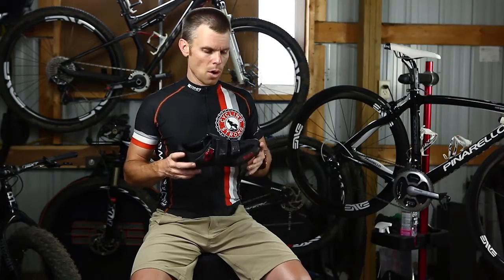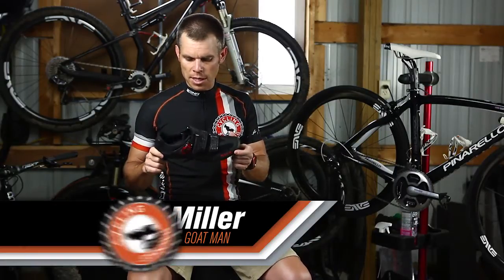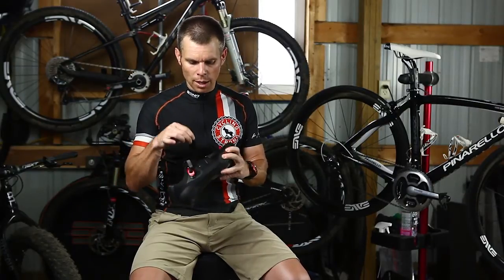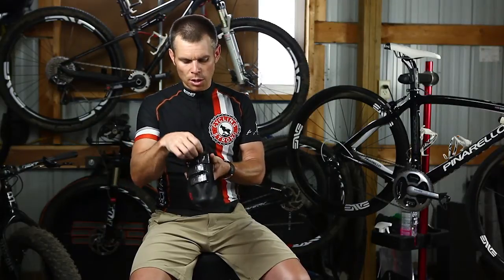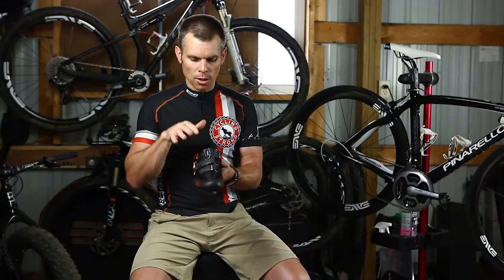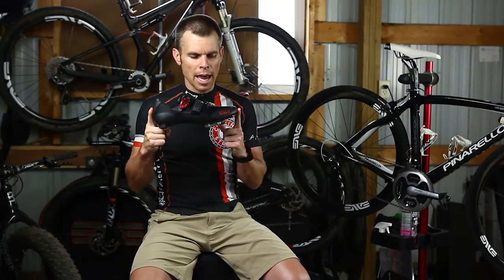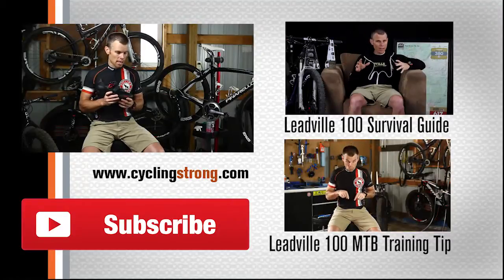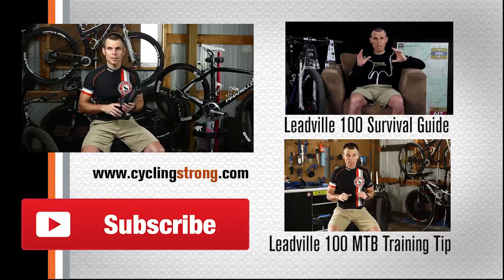New R3 Uomo Fi'zi:k Cycling Shoes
My first thoughts on my new fi'zi:k cycling shoes! I'll keep you up to date on how I like them after I use them next season and if you haven't checked fi'zi:k products out, do it! And most of all, keep cycling strong!